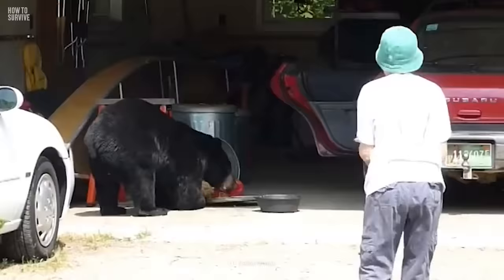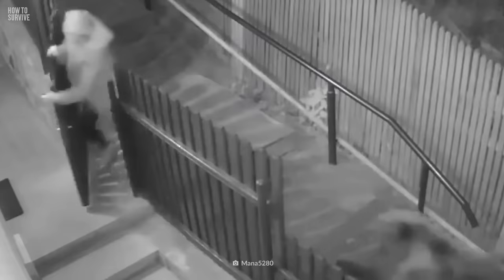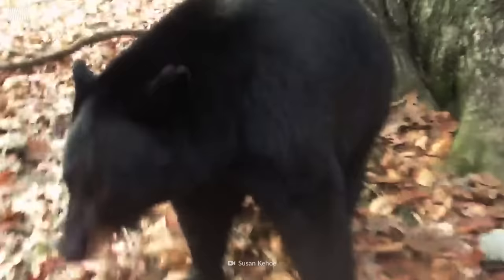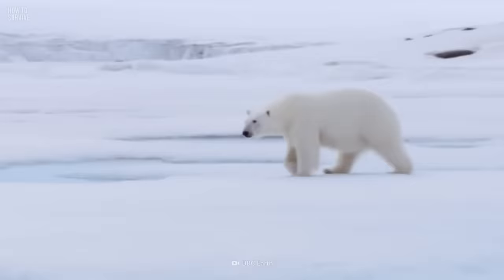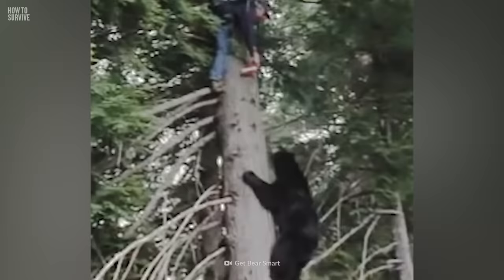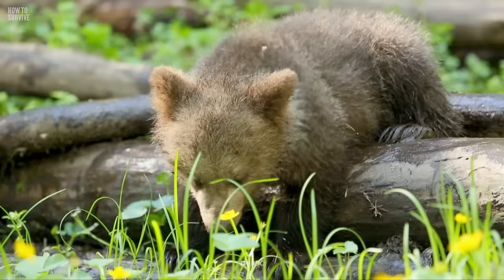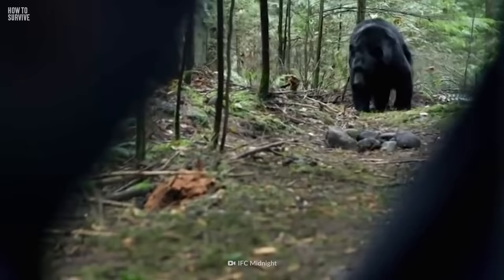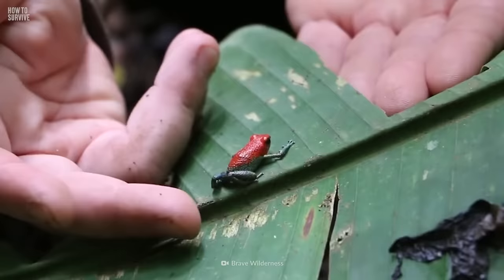The Worst Things To Do in a Bear Attack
You might be looking at a bluff charge. The bear might run towards you, but at the last second, veer off to the side. This is the bear sizing you up. Running from a bear can be deadly, but it's not the worst thing you can do. In this episode, we'll show you how to avoid any fatal mistakes if you find yourself face to face with an angry bear.

00:00  How to Survive the Worst Things To Do in a Bear Attack
00:53  Know Your Bears
02:22  Don’t Forget Your Gear
03:19  Don’t Climb Trees
03:33  Don’t Pet The Cubs
04:07  Don’t Be Messy